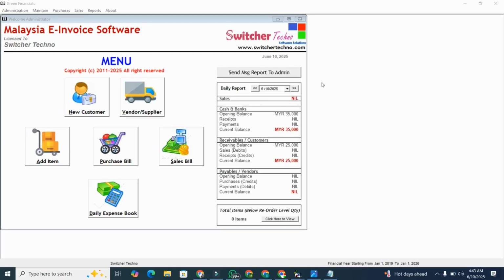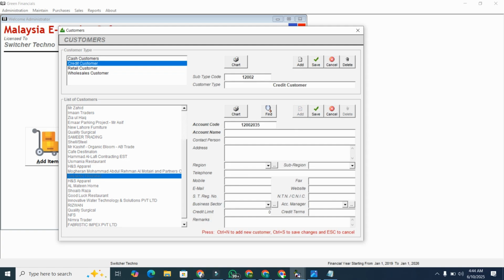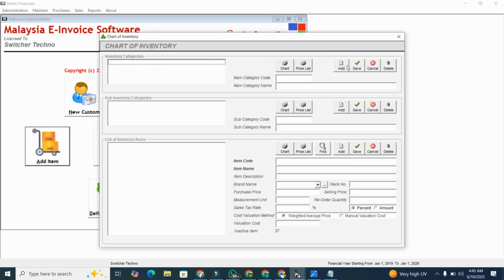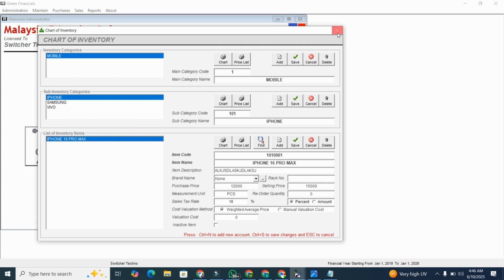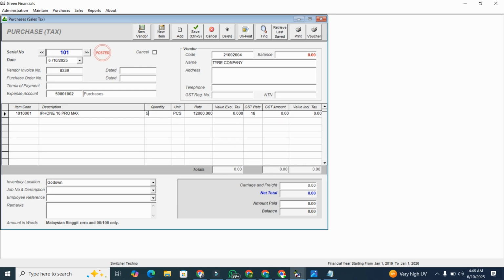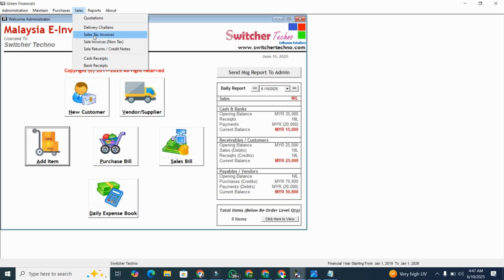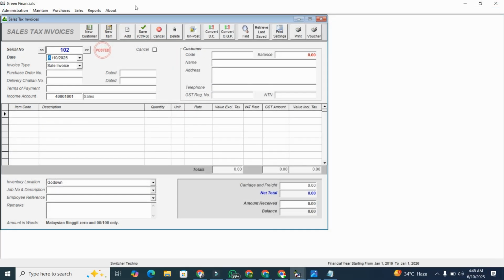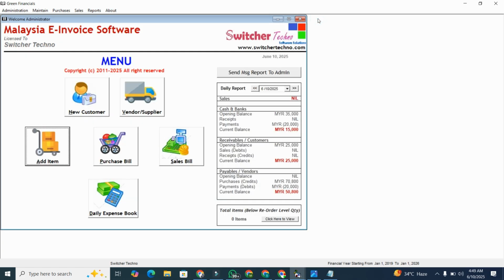How to Implement E-Invoice for Malaysia Businesses | LHDN Compliance Made Easy | Complete Demo